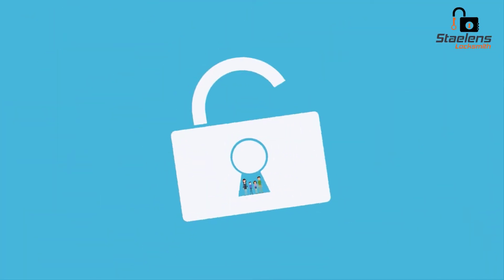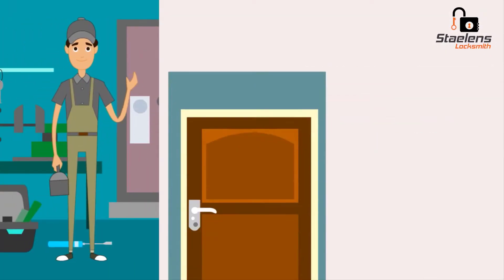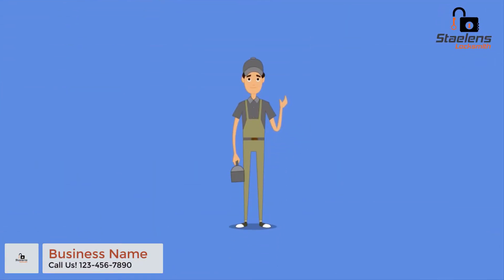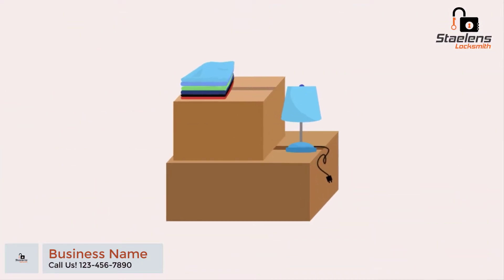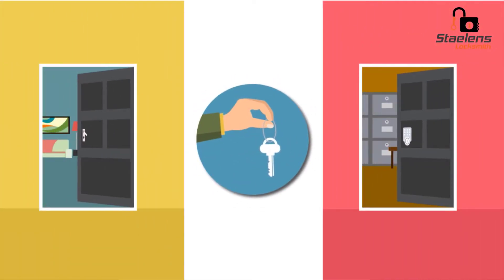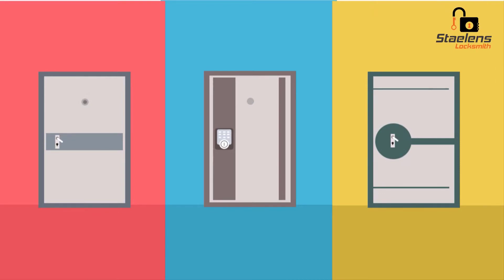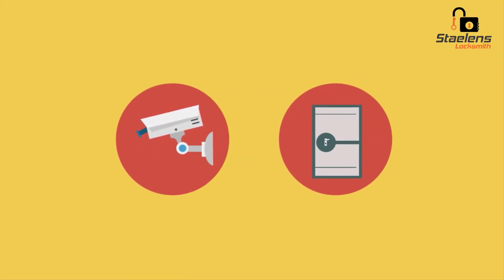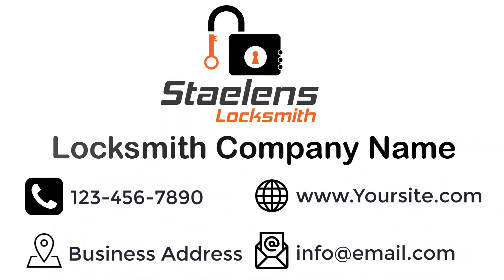Locksmith 2D Animated Promo Video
I Will Make Locksmith 2D Animated Promo Video

Are you giving services like Locksmith? Want to Catch Customers' attention and will go to spotlight your business in market place Top. You are at the right place. I will Create Locksmith 2D Animated Promo Video for your Business at a lower cost.